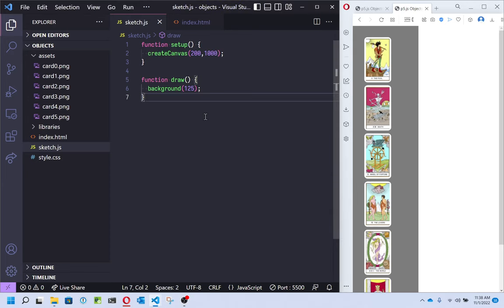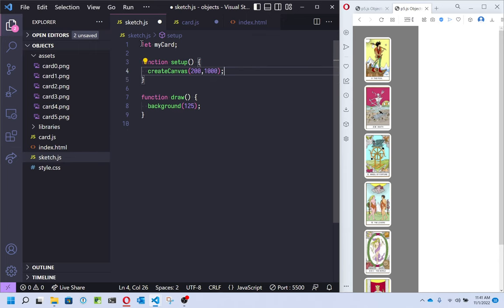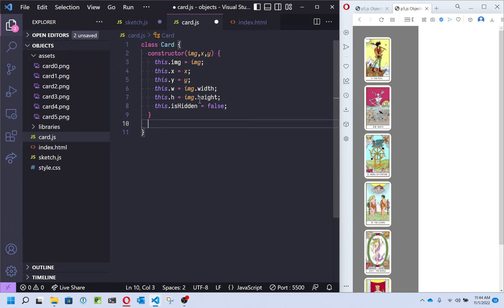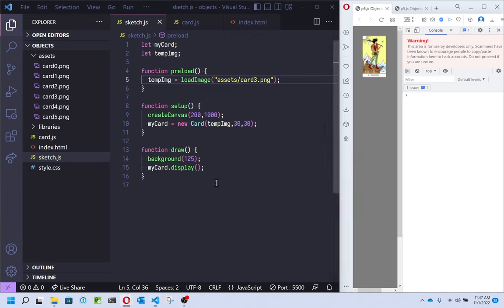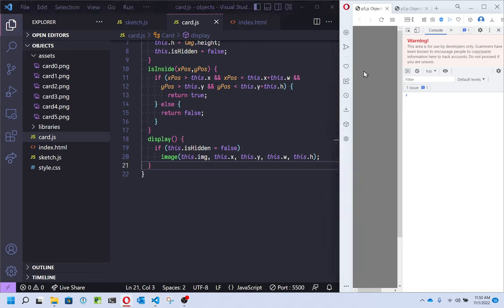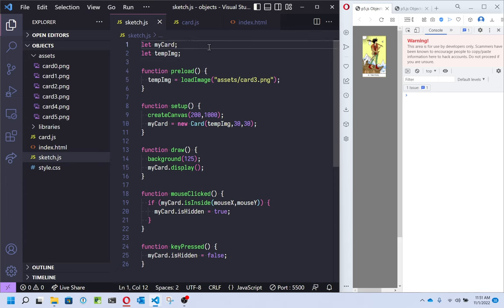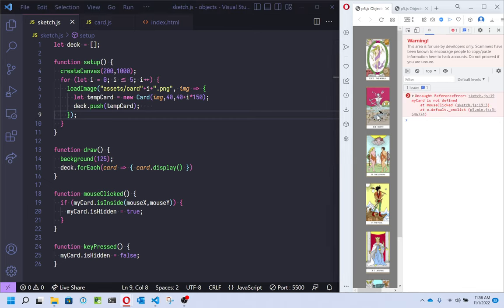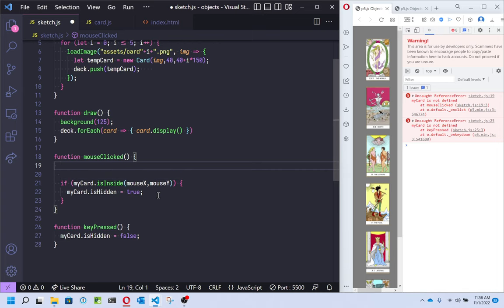Using Objects in p5js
One of many videos I have created for my Creative Coding course at FSU. Thought this one might be useful more broadly, so I made it public.